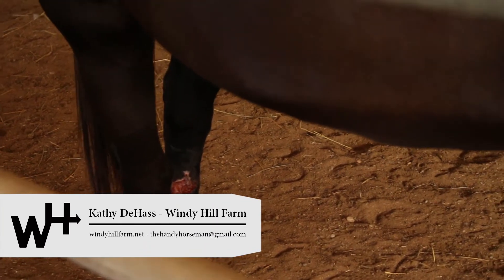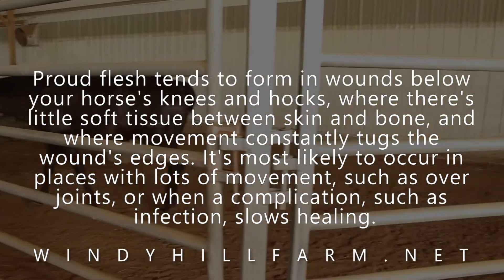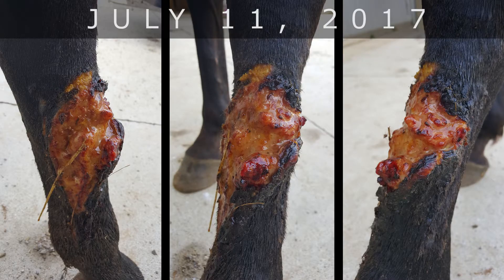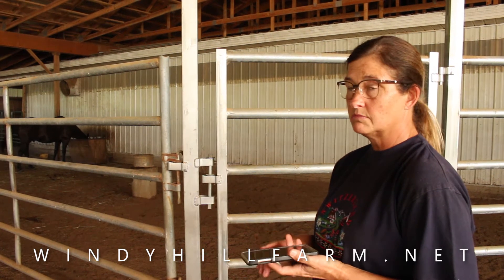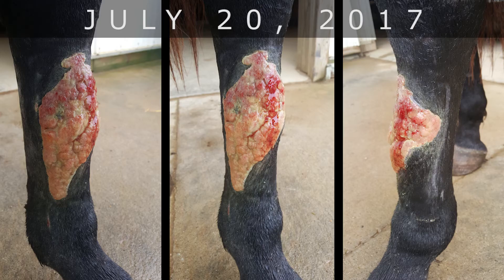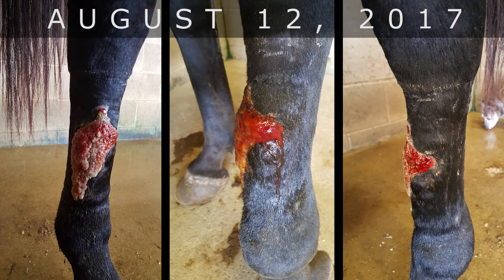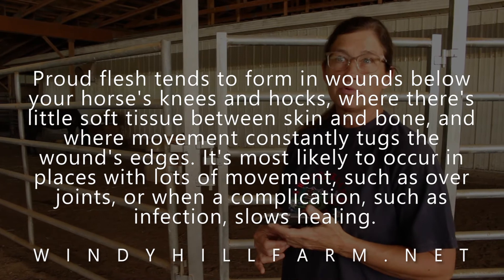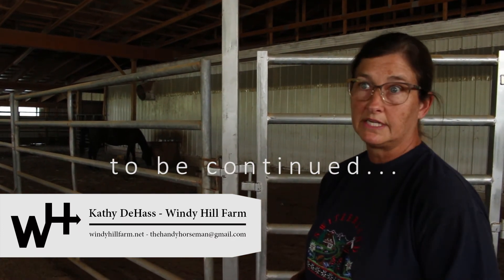Our Way To Heal Cuts On Horses - Part 4 (Blackie - Proud Flesh)